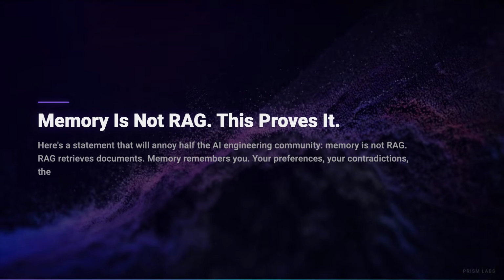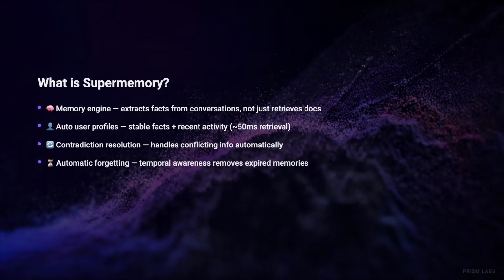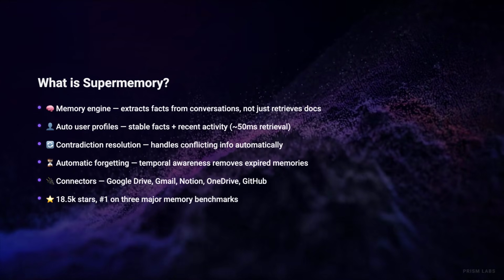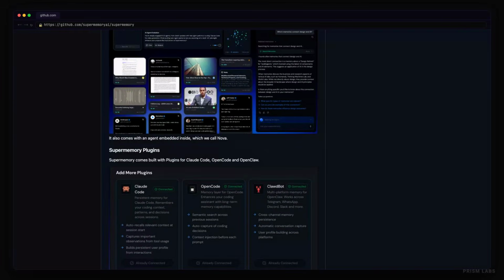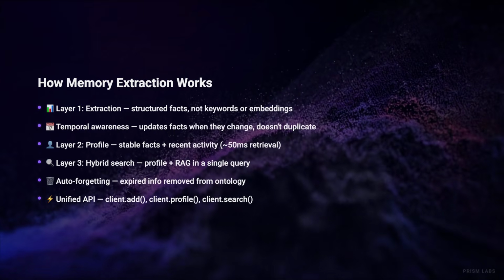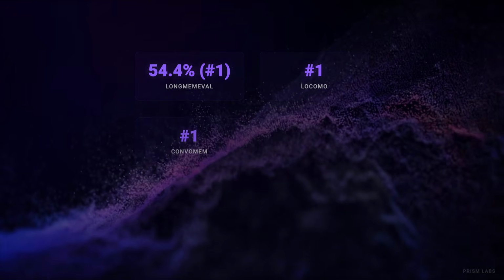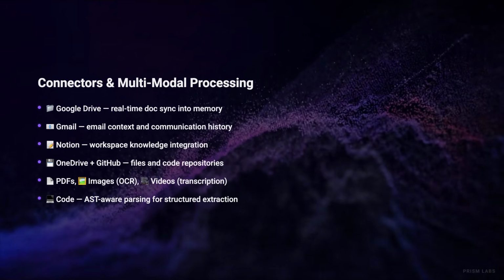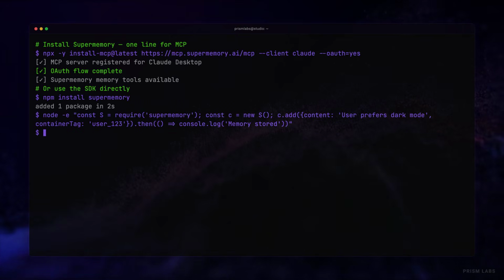Supermemory: The #1 Memory Engine for AI That Actually Remembers You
Supermemory is an 18.5k-star open-source memory engine that gives AI agents persistent memory across conversations. #1 on LongMemEval, LoCoMo, and ConvoMem benchmarks. It extracts facts, builds user profiles, handles contradictions, automatically forgets expired info, and syncs with Google Drive, Gmail, Notion, and GitHub.

Memory is not RAG — and this project proves it.

📦 npm: npm install supermemory

Timestamps:
0:00 - Memory is not RAG
0:35 - What is Supermemory?
1:30 - GitHub walkthrough
2:10 - How memory extraction works
3:10 - The benchmark results
3:50 - Connectors & multi-modal
4:40 - Installation & API
5:30 - Framework integrations
6:10 - Outro